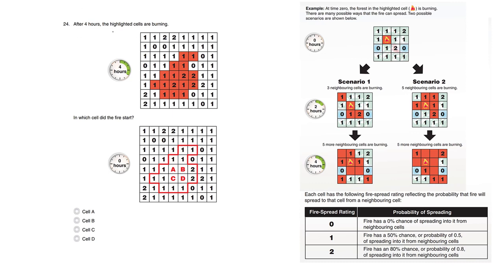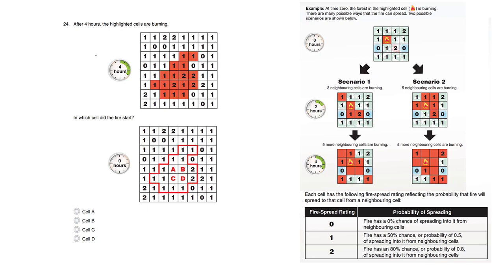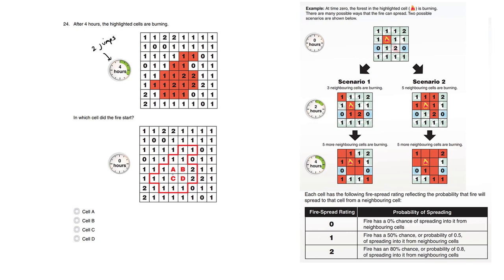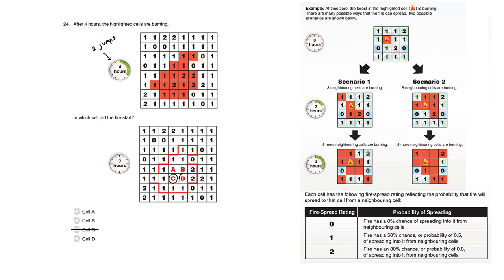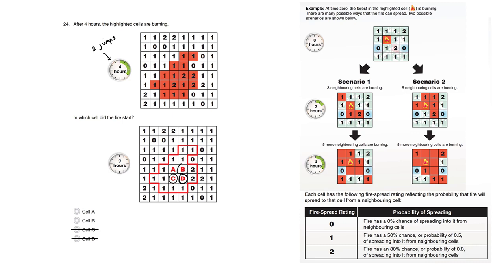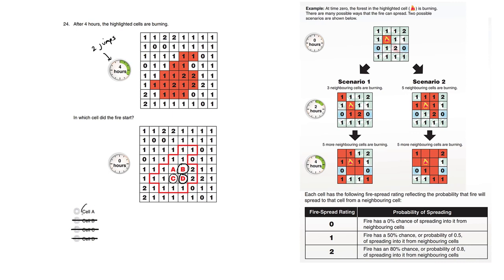BC Numeracy Assessment Sample A Question 24